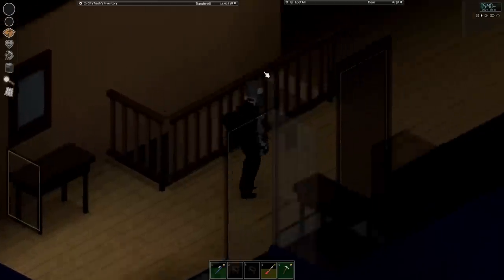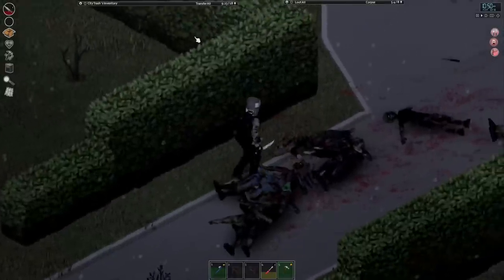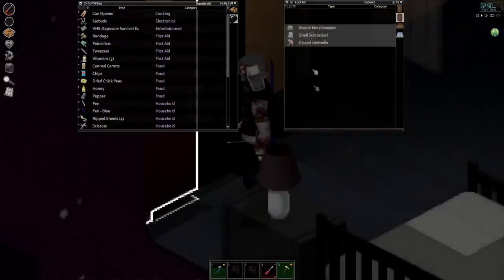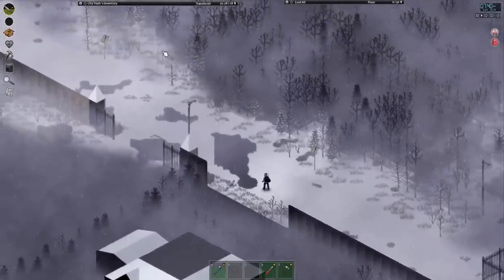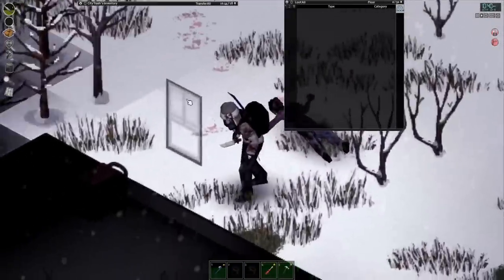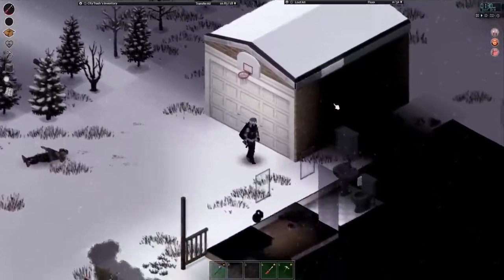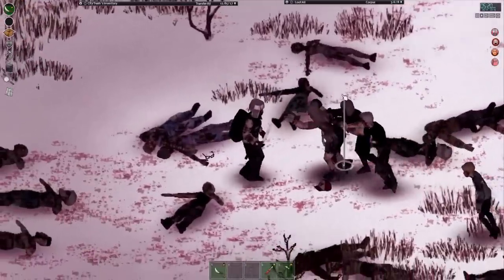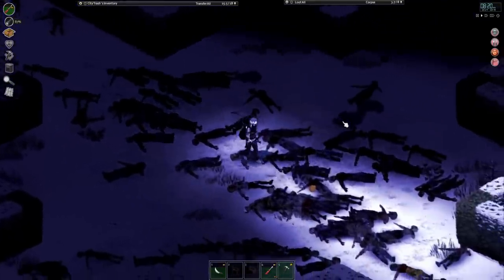Cutting Down Hundreds of Zombies With A KNIFE | Louisville CDDA #6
Mod for the enhanced zoom!

Used some of CO.AG's tracks for this video!